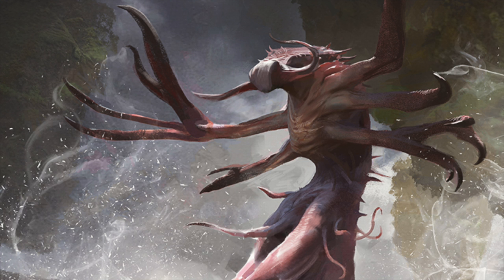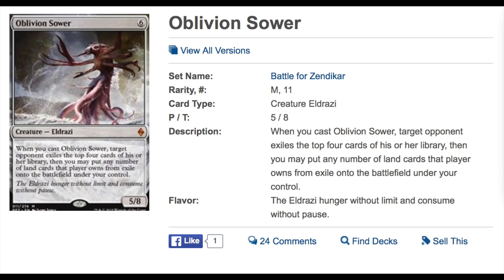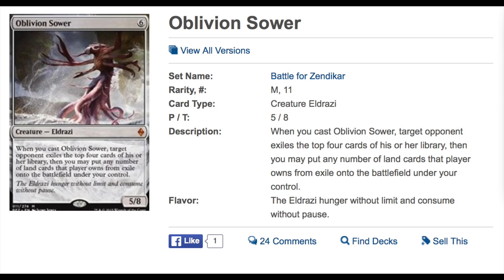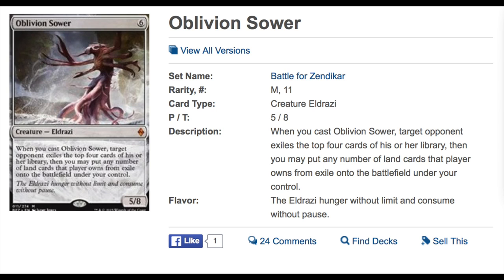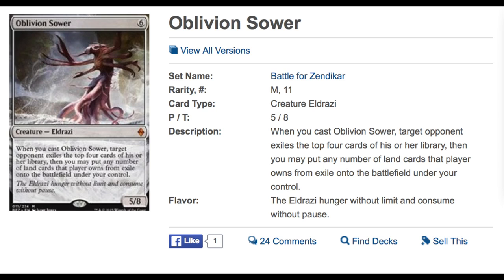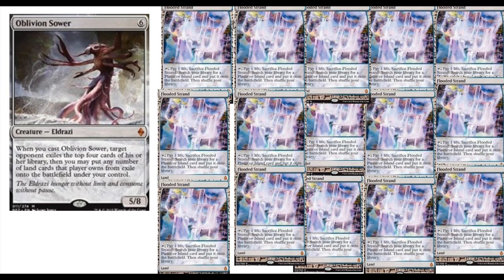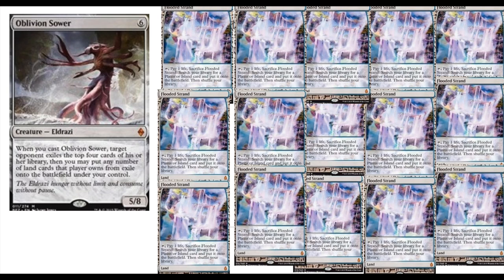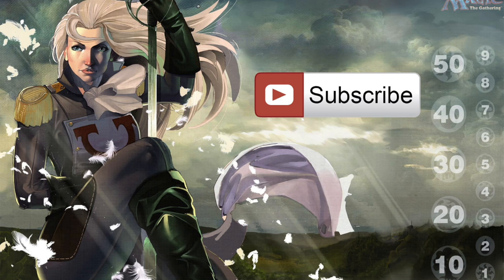STEALING!!! Fetchlands with Oblivion Sower *Accidently*